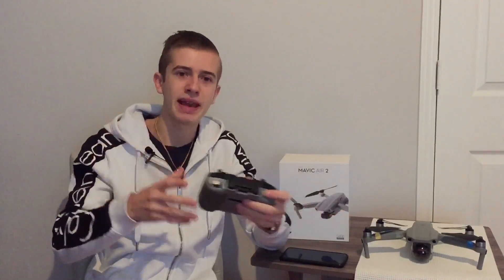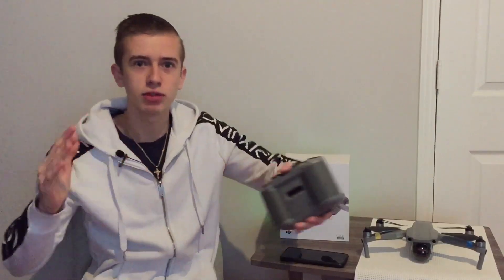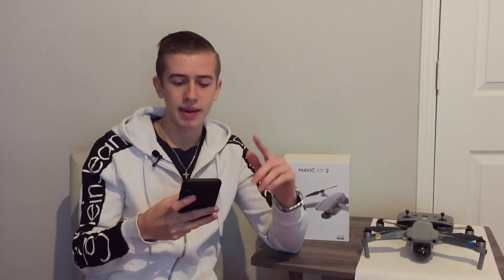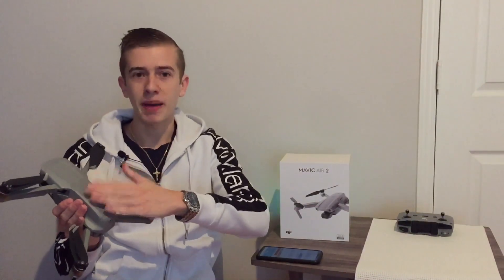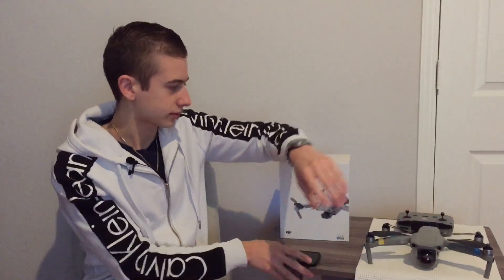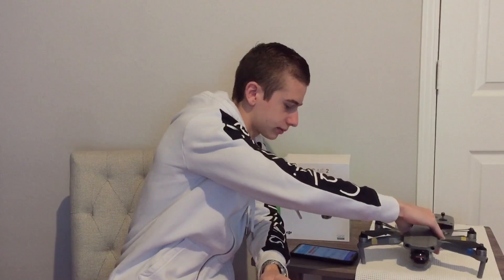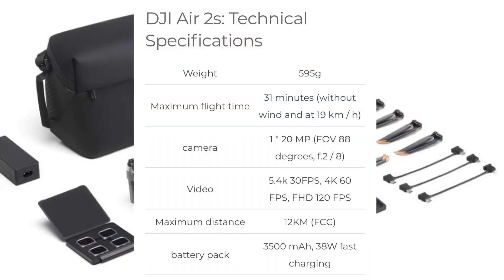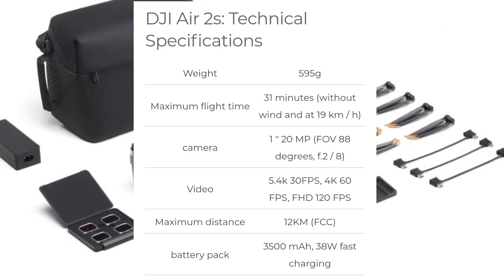DJI Air 2S Final Specs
We have the final specs for the DJI Air 2S and in today’s video we talk about everything you need to know.